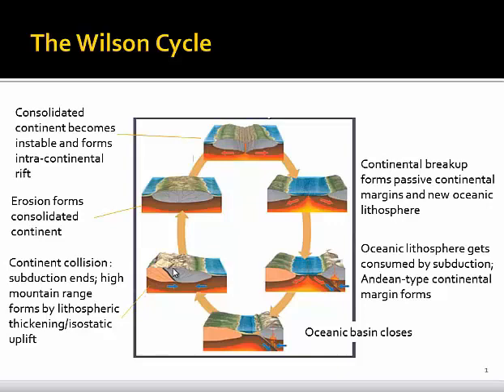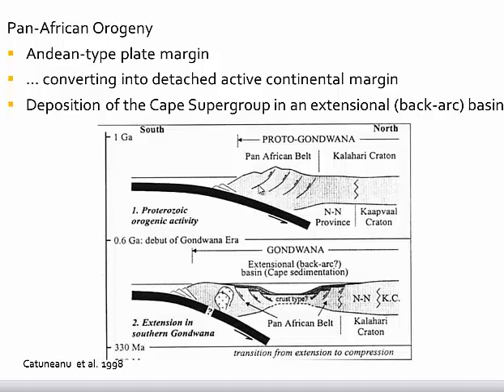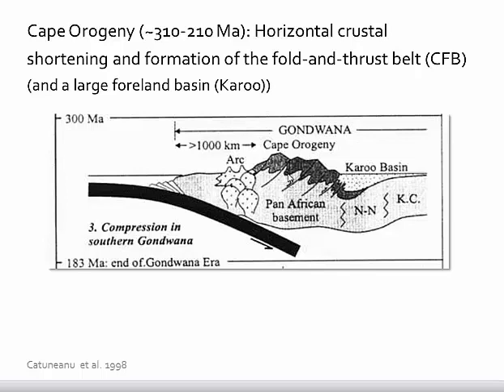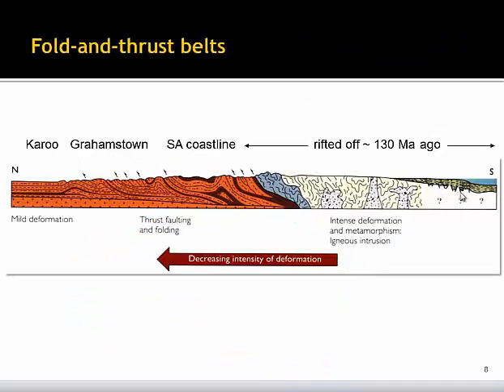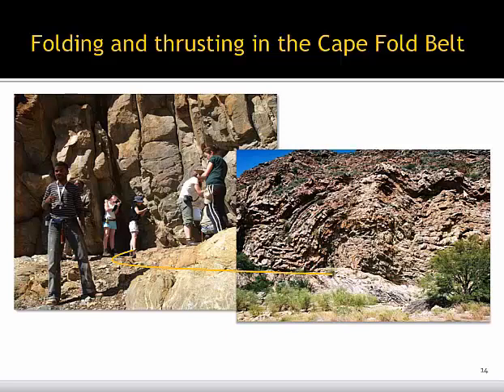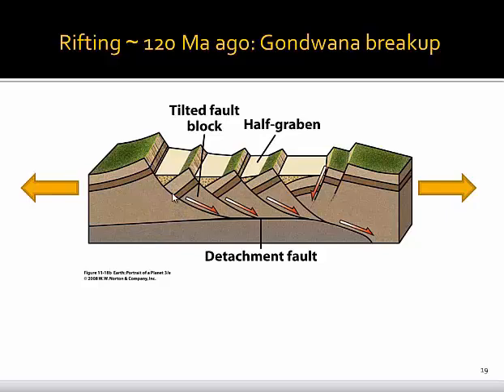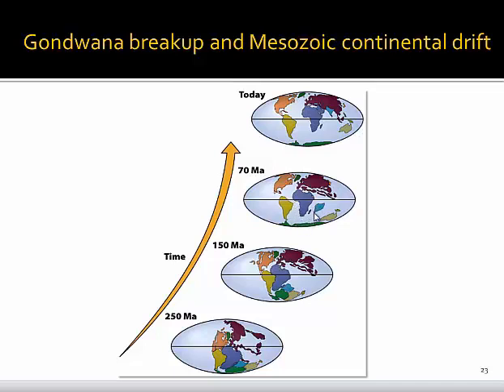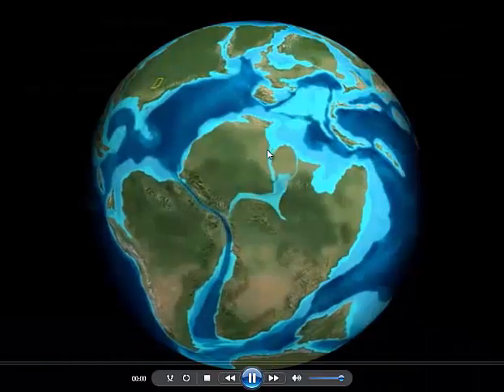The evolution of the Cape Fold Belt (South Africa)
Brief overview of the main stages of the orogen evolution from the latest Neoproterozoic to Gondwana breakup in the Mesozoic.